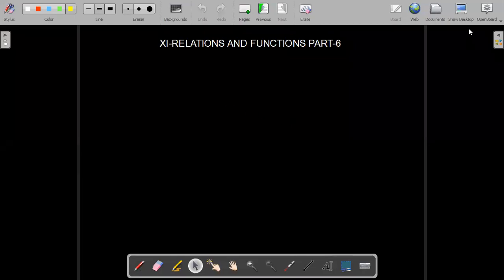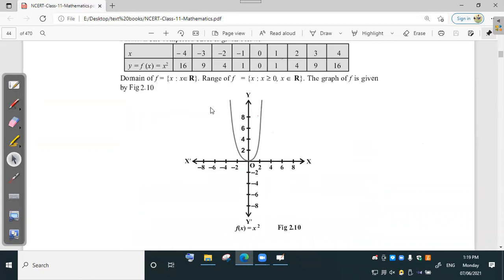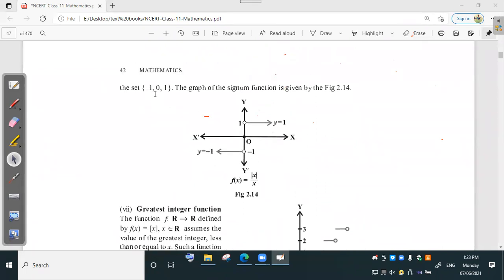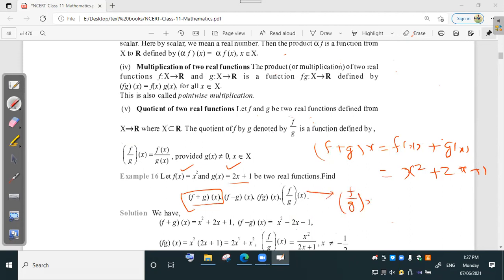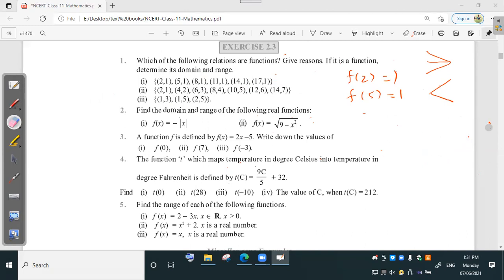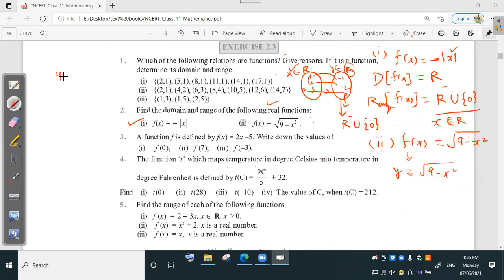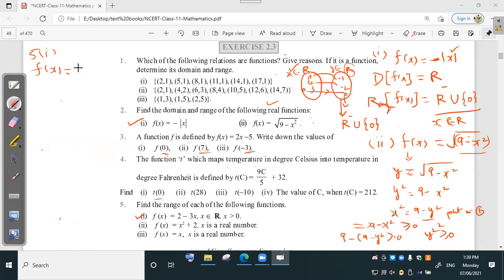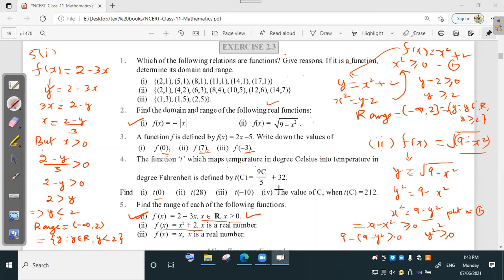XI- RELATIONS AND FUNCTIONS PART- 6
1.TYPES OF FUNCTIONS.
2.EXERCISE-2.3/Q-1,2,5.